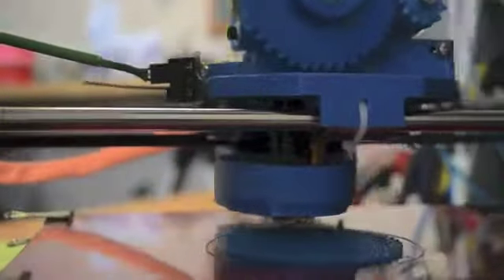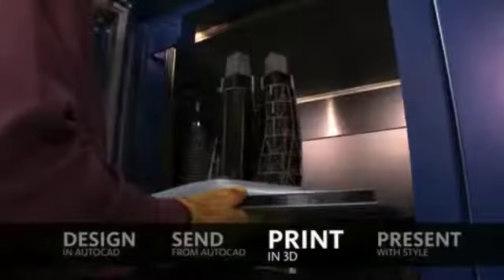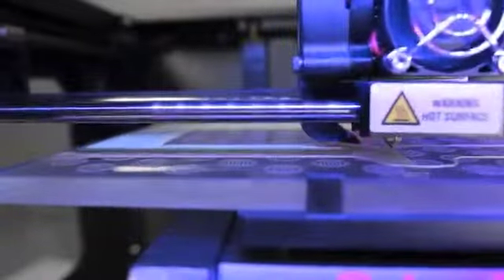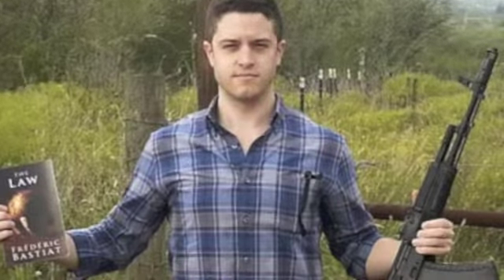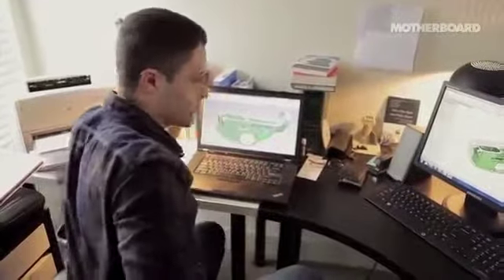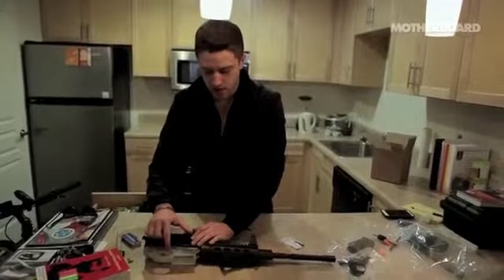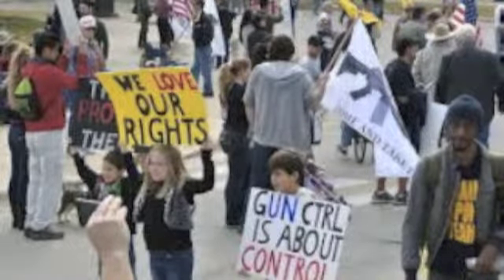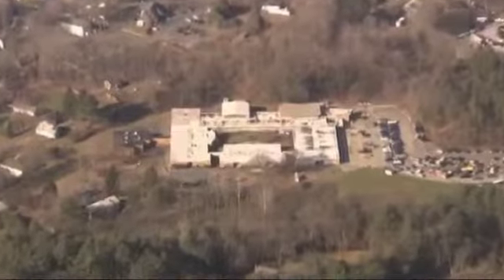3D Printing- The History of a Public Controversy